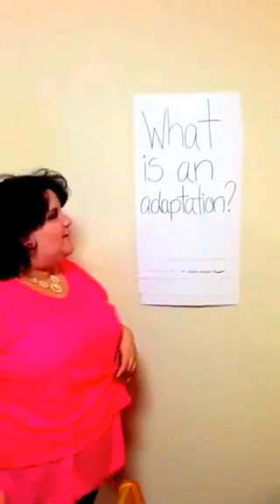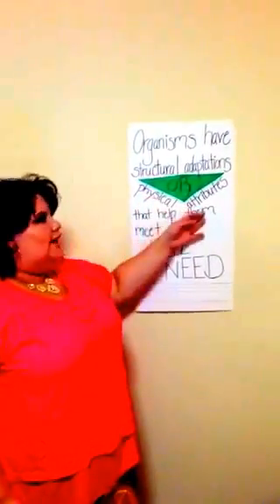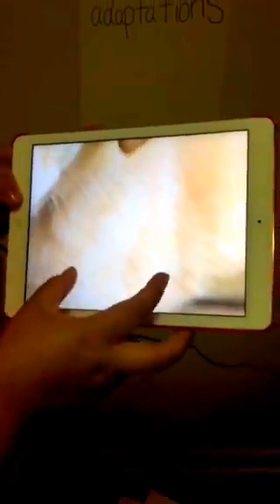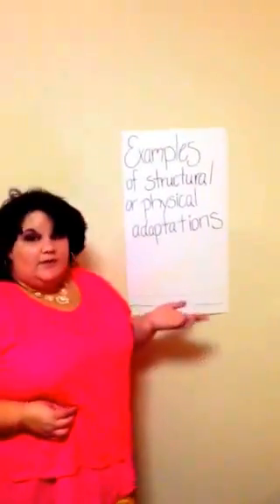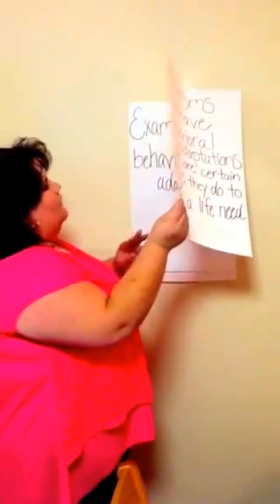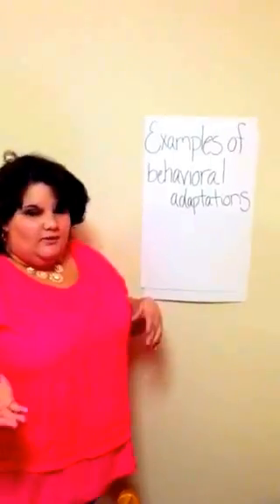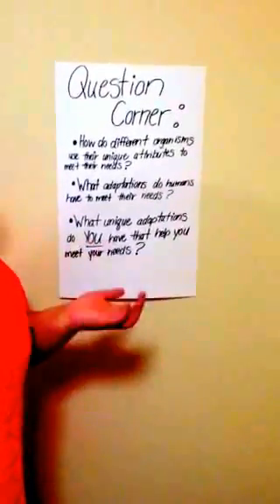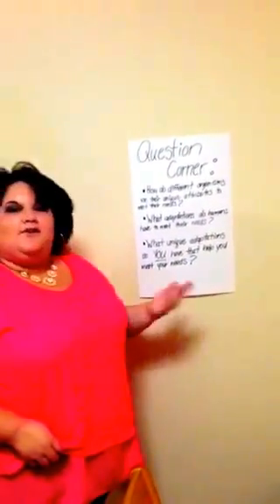Miss Angles' Flipped Lesson!